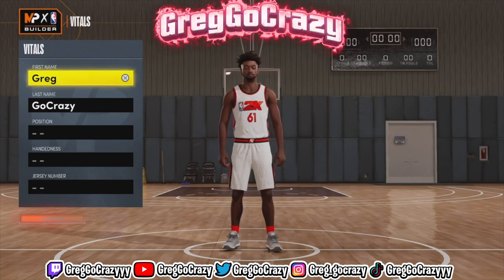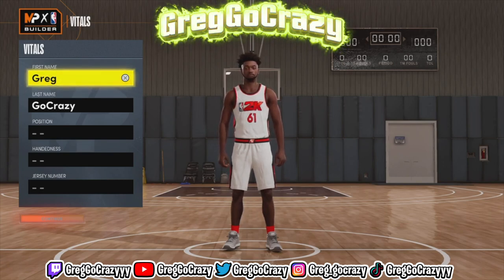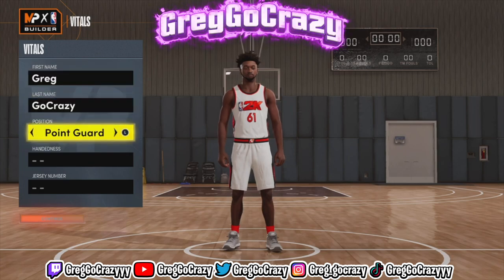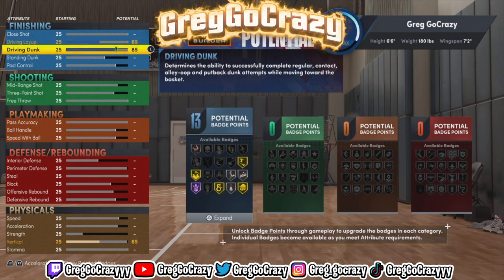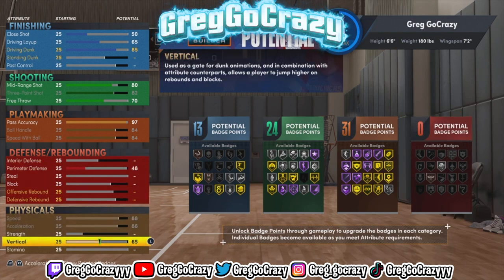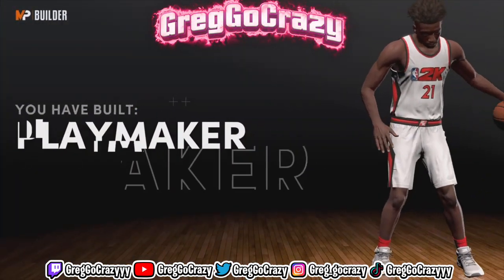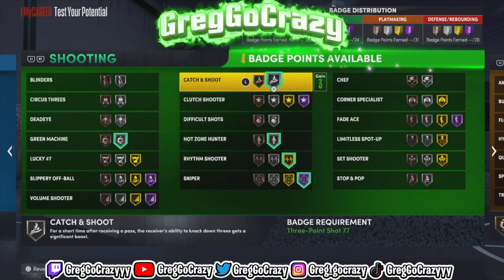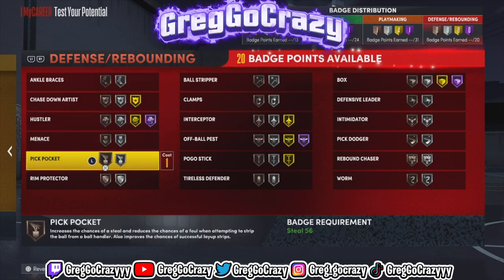I Revived the OVERPOWERED PURE PLAYMAKER Build on NBA 2K22 NEXT GEN and this is how it looks....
2-way slashing playmaker
Shooting 2-way slashing playmaker
2-way slashing playmaker with sharp takeover
3 and D point
Defensive anchor
2-way slashing playmaker
7’3 stretch
Balanced scorer
2-way slashing playmaker with contact dunks
Menace
Menace badge
100 Badges
100 Badge Demigod
96 Badge Upgrades
Best Badges
Best Build
Rarest Build
NBA 2K22
Current-Gen
Next-Gen
PS5